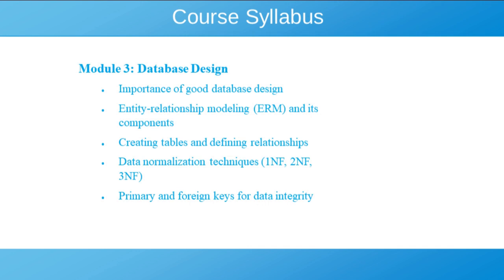Mastering SQL Essentials: A Beginner's Guide to Databases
Complete course: Introduction to Databases: Syllabus / Course contents
Welcome to our course, "Introduction to Databases: Mastering sql essentials "! Whether you're a complete beginner or seeking to enhance your database management skills, this comprehensive program is designed to help you master the fundamentals of databases and harness the power of Structured Query Language (SQL).
🔍 Course Overview 🔍 In this carefully curated course, we've divided the learning journey into three modules, each building upon the last to equip you with a strong foundation in SQL and database management. Our goal is to make this course accessible and informative for everyone, from Backend Developers to data enthusiasts.
🔹 Module 1: Introduction to Databases 🔹 Begin your data adventure by understanding the significance of databases and their vital role in modern data management. We'll explore the components of a Database Management System (dbms ) and delve into various types of databases (sql and nosql nosqldatabase ). Get introduced to the powerful language that drives databases - SQL - and grasp key concepts like tables, rows, columns, and relationships. To facilitate practical learning, we'll guide you in setting up a local database environment (XAMP) on your computer.
🔹 Module 2: SQL Fundamentals 🔹 Embark on an exciting SQL journey with our in-depth exploration of SQL syntax and essential commands. Master data retrieval using the versatile SELECT statement, and become proficient in filtering and sorting data with WHERE and ORDER BY clauses. Unlock the magic of data manipulation through CRUD statements, and learn to employ logical operators and wildcards to supercharge your SQL queries for valuable insights.
🔹 Module 3: Database Design 🔹 Good database design is key to data integrity and efficiency. We'll guide you through Entity-Relationship Modeling (ERM) and its components - a powerful technique for visualizing data relationships and structures. Learn to create tables, define relationships, and optimize your databases through data normalization techniques (1NF, 2NF, and 3NF). Implement primary and foreign keys to ensure data integrity and establish strong relationships between tables.
By the course's conclusion, you'll emerge with a solid foundation in SQL and database management, empowering you to confidently create, query, and manage databases. These invaluable skills open doors to a world of opportunities in data-driven decision-making and business success.
🌟 Unlock the Power of Data with Us! 🌟 Whether you're a student, aspiring developer, or professional looking to expand your skill set, this course is tailored to meet your needs. Join our enriching journey and master SQL essentials to take your data management expertise to new heights.
I hope you found this video informative and helpful.